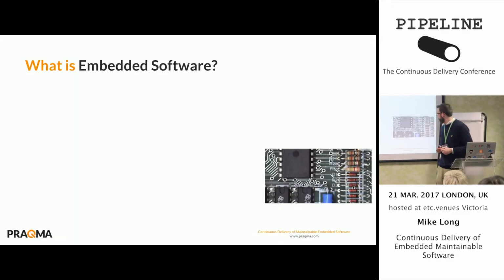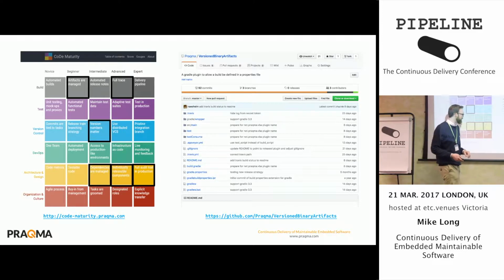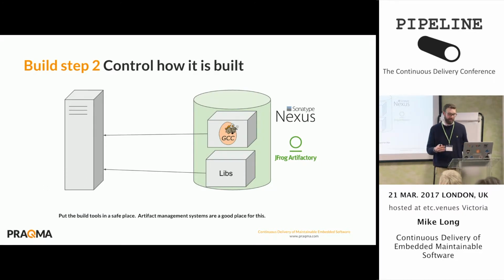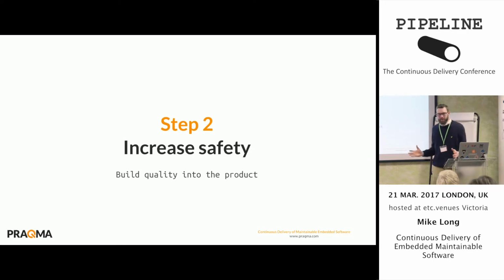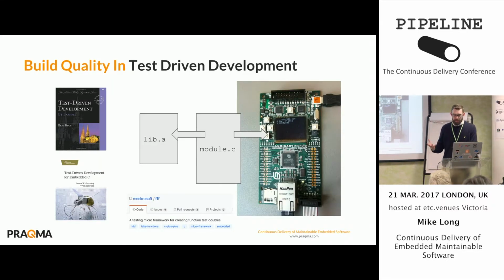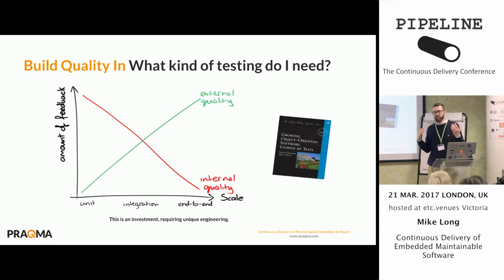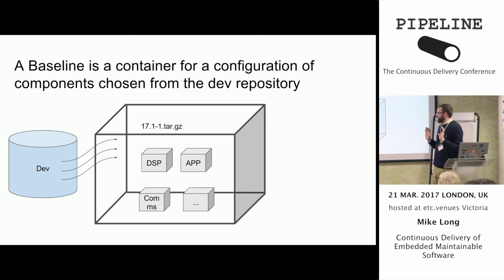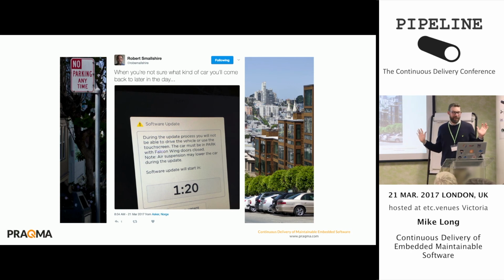Mike Long - Continuous Delivery of Maintainable Embedded Software - PIPELINE Conference 2017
A lot of software development falls naturally into the Continuous Delivery mindset, where any potential fix should be done on master and customers can naturally take the latest version of the software. We believe this is the the ideal approach to software development; it results in reduced cycle times, less work in progress, fewer queues and rework, and reduced testing costs.

However, not all software falls into this category. Some industries require that a given release be supported for decades. Some industries require that algorithms do not change, even for the better. But of course, any bugs must be fixed. Some industries require that any software that is qualified has a complete audit trail.

This presentation will share our experience in doing Continuous Delivery in the industrial embedded software world. It will describe how we can do component-based development for multi-product configurations, how to create a release from any version of our software and how we make sure we can maintain any software we have released to a customer.

It will cover version-control strategy, a binary artifact management approach, together with a build and dependency management solution that addresses this.

Mike is a Partner at Praqma, a Continuous Delivery consulting company based in Scandinavia. He has over 13 years of experience delivering software in various cultures and industries. He helps organize several community events and conferences, including CoDe Academy which teaches Continuous Delivery to university students. Mike is a trustee on the cyber-dojo foundation.